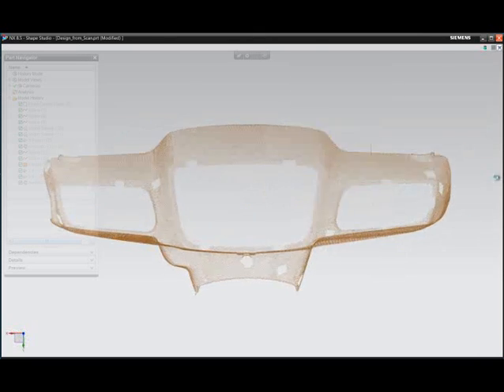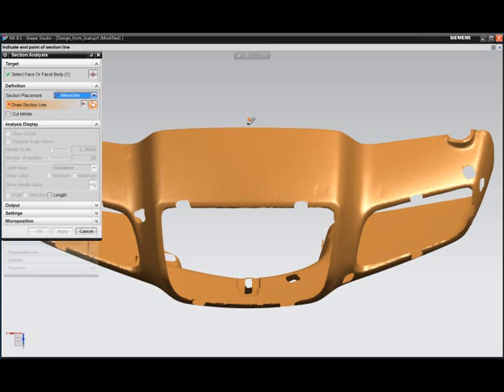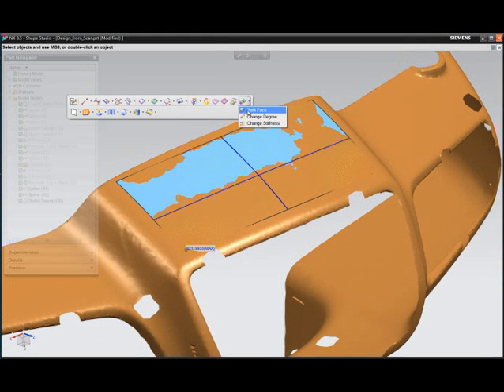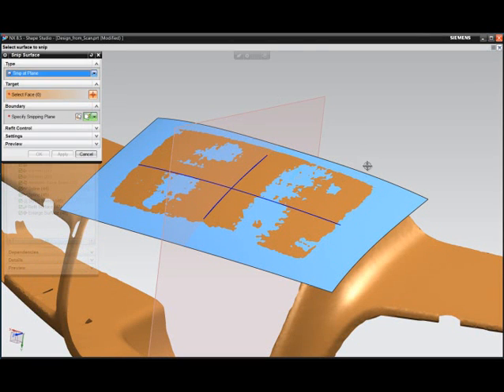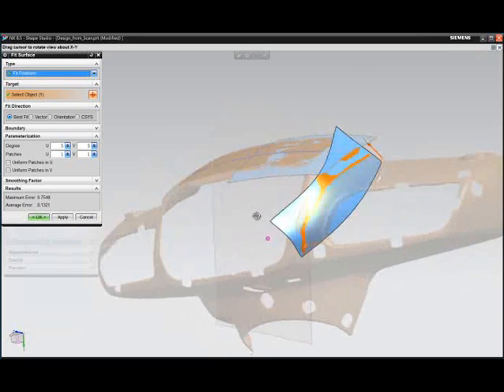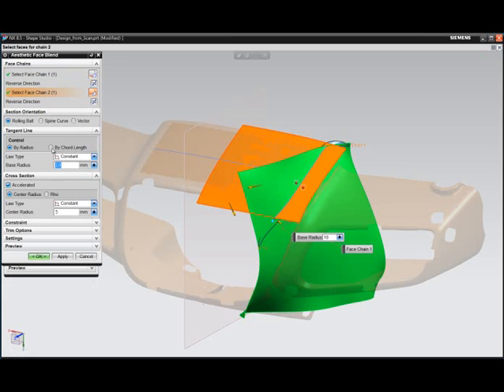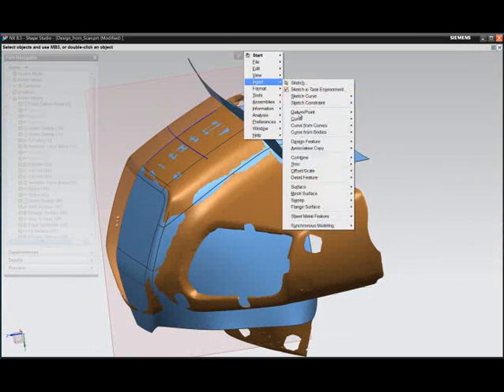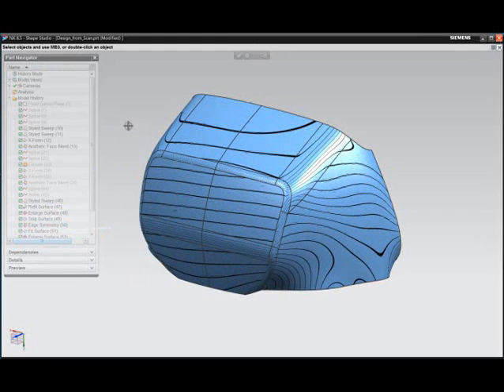NX CAD - NX 8.5 - Surfacing from Scan